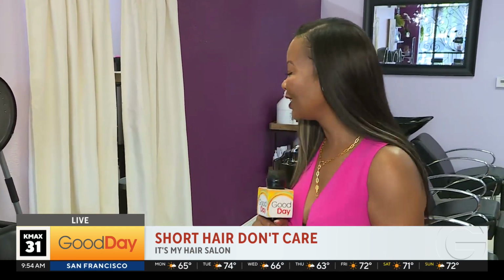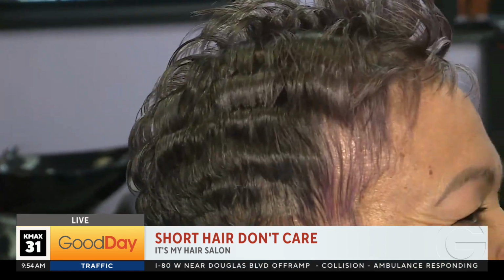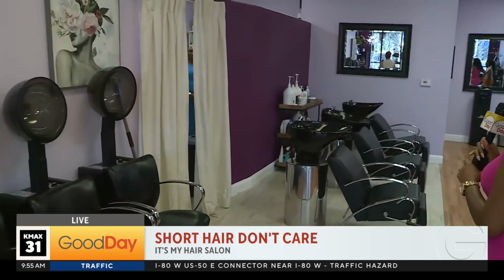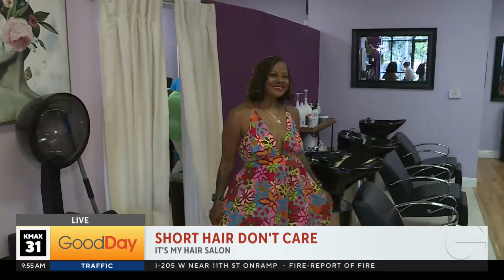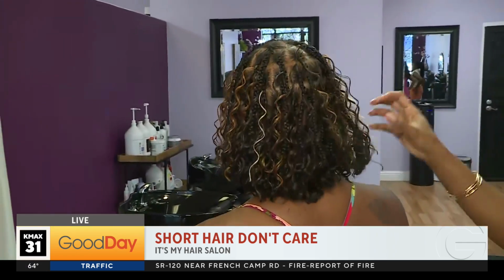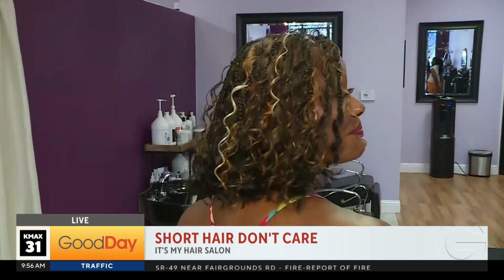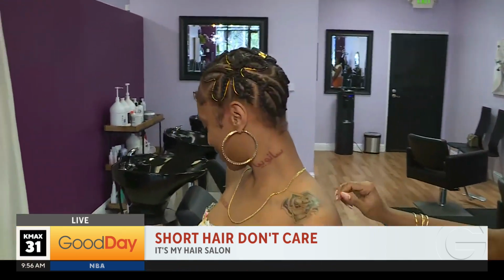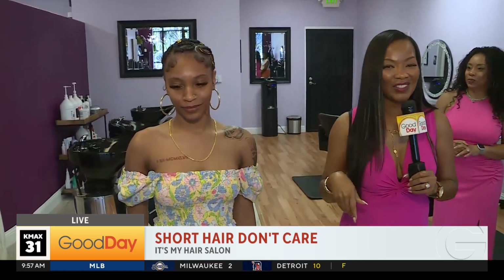Learn how to style your short hair!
We talk to the pros at  It's My Hair Salon as they show off how stylish short hair can be!  Short Hair, Don't Care !